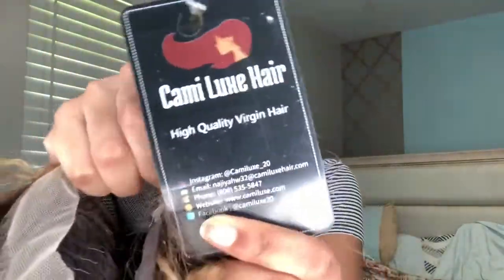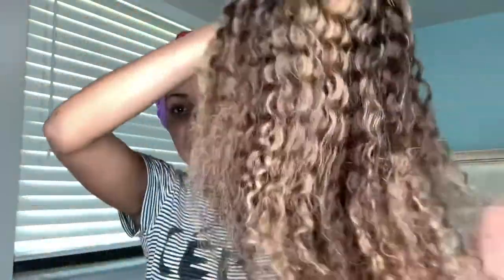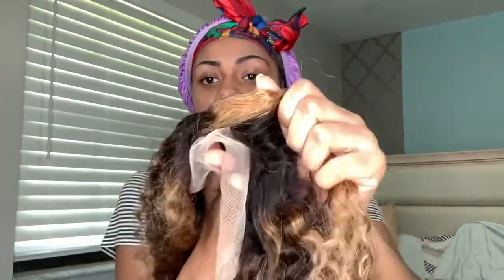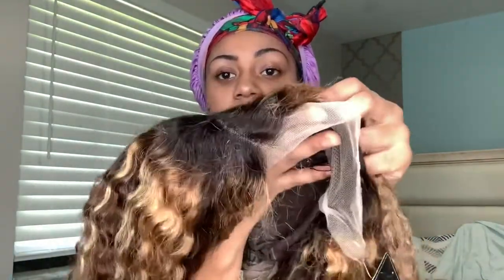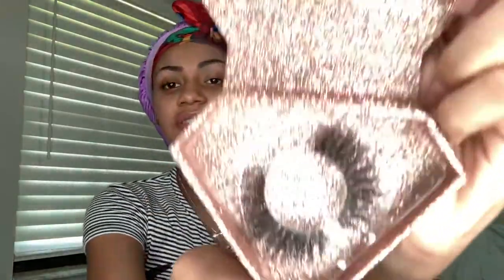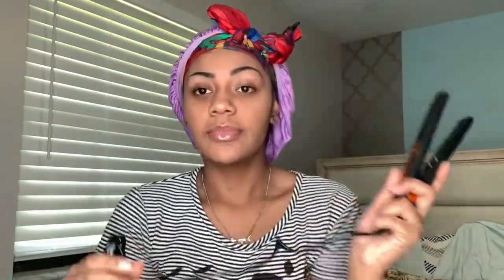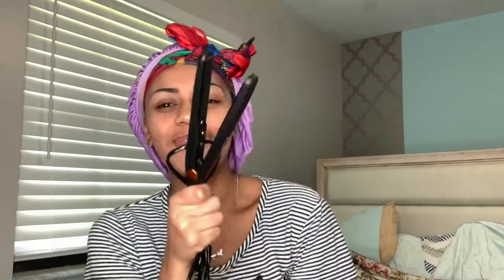CURLY HIGHLIGHT BOB WIG REVIEW | CAMI LUXE HAIR 👱🏾‍♀️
Her Instagram : @camiluxe_20